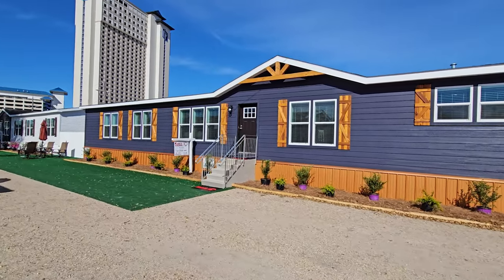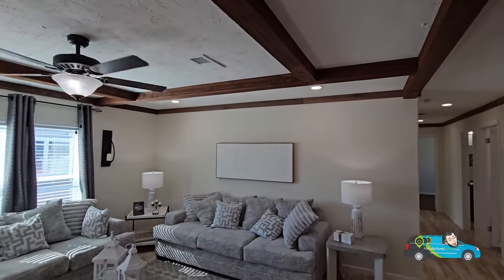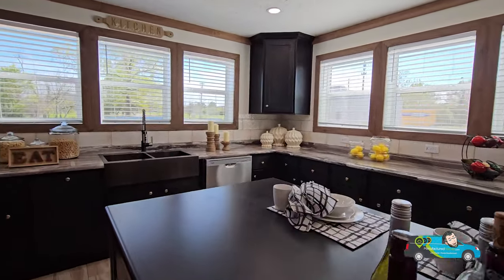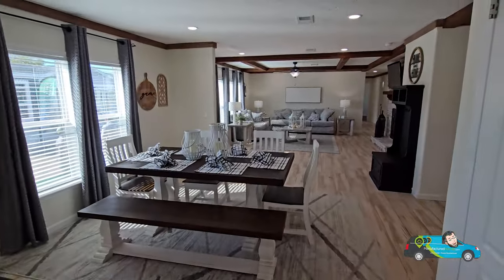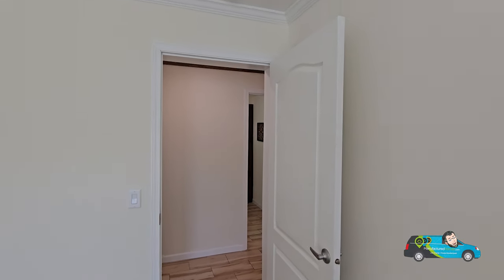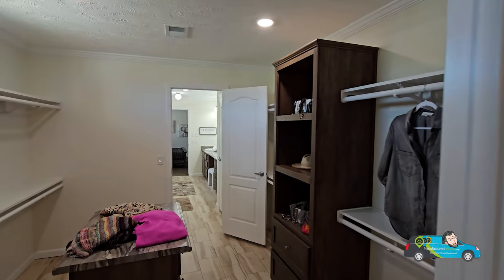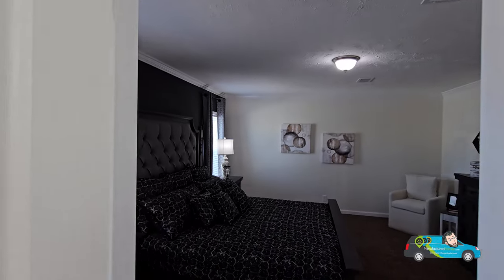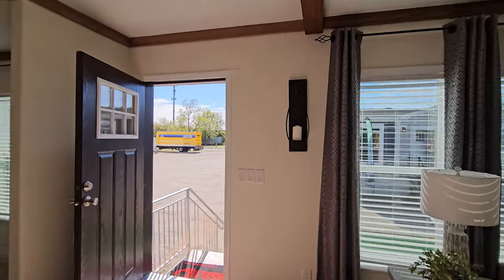KB-3249 Manufactured Home Tour | Discover Your Dream 2024 Mobile Home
Welcome to the KB-3249, the latest masterpiece in the KB Series by KABCO Builders! Join us on this exclusive manufactured home tour to explore this innovative and comfortable home. The KB-3249 features an expansive open floor plan designed for modern living, a luxurious master suite for ultimate relaxation, three additional bedrooms, and a spacious utility room. This mobile home offers versatility and practicality for all your needs. The KB-3249 isn’t just a house—it’s a place to create lasting memories with every amenity to ensure your family's comfort and happiness. Take the first step towards living in your dream home today by exploring this exceptional model!

4 Bed | 2 Bath | 2280 sq. ft. | 76'x32'